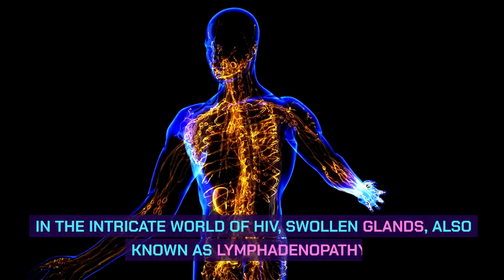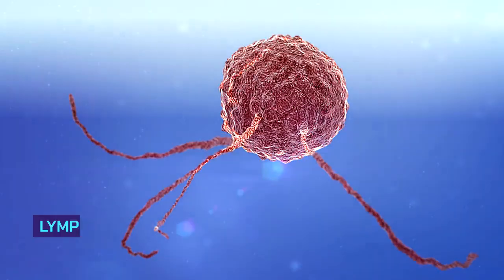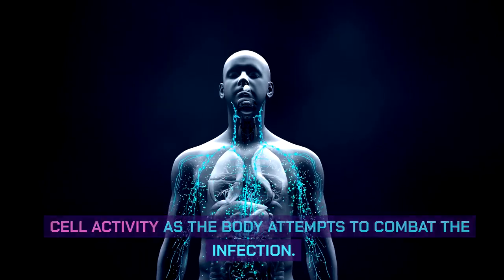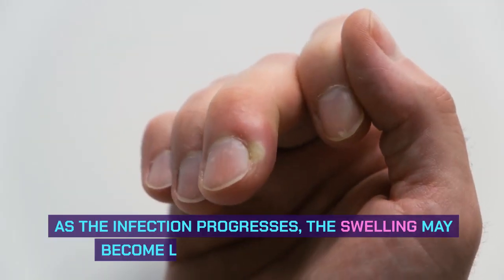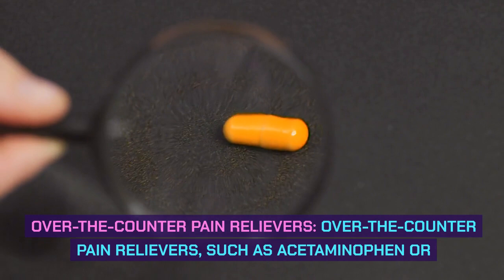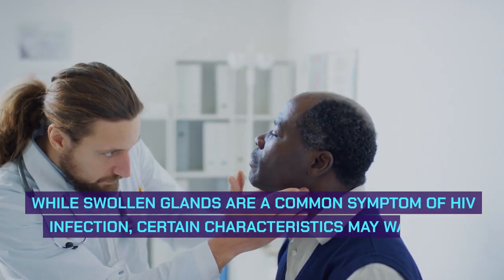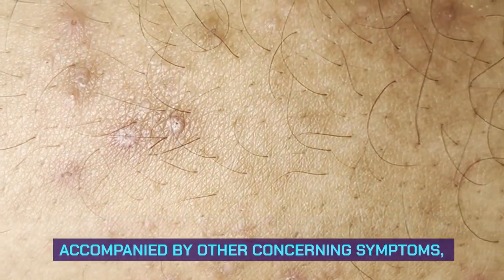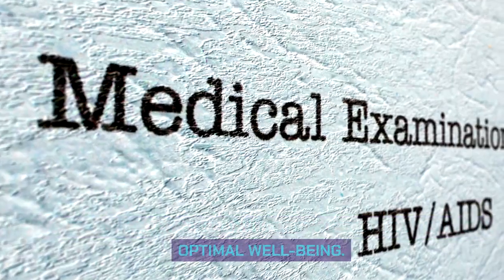Understanding HIV Symptoms: Addressing Swollen Glands ✊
😰 Are you experiencing enlarged lymph nodes, a common symptom of HIV infection? This comprehensive guide will empower you to understand the underlying causes of swollen glands associated with HIV, identify effective management strategies, and navigate this symptom with confidence. 🦠 Delve into the science behind HIV-related lymphadenopathy, exploring the role of the immune system in triggering the enlargement of lymph nodes as it combats the virus. 🥗 Discover personalized self-care practices, including rest, hydration, warm compresses, and over-the-counter pain relievers, to alleviate discomfort and promote healing. 💊 Consult with your healthcare provider to assess potential underlying medical conditions and discuss appropriate interventions, including antiretroviral therapy, if necessary. 🤝 Join a supportive community of individuals living with HIV to share experiences, exchange tips, and find strength in your journey. 🌈 Embrace a holistic approach to managing swollen glands, empowering yourself to navigate this symptom effectively and maintain optimal well-being. 💪